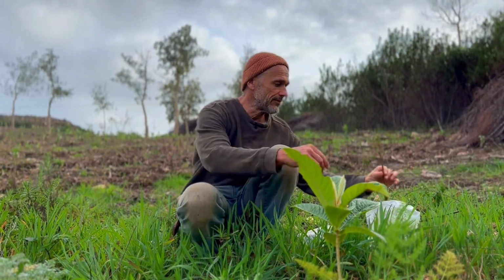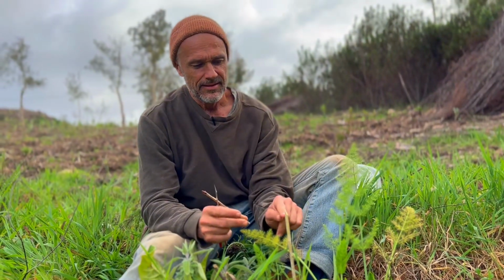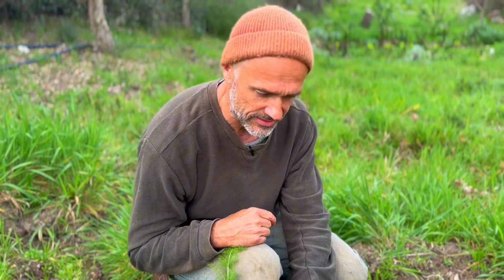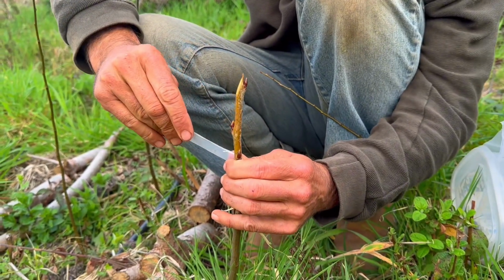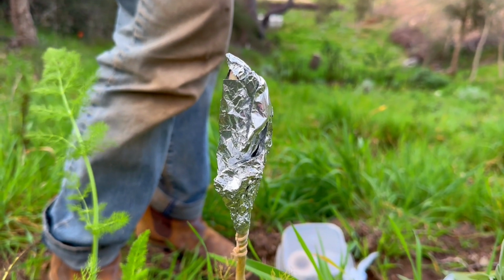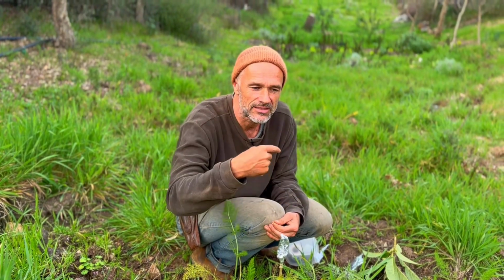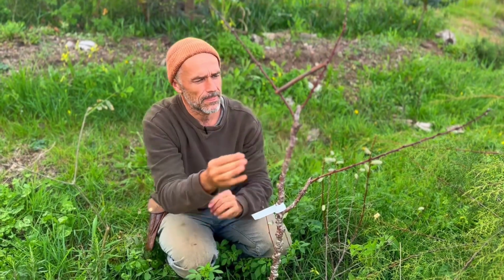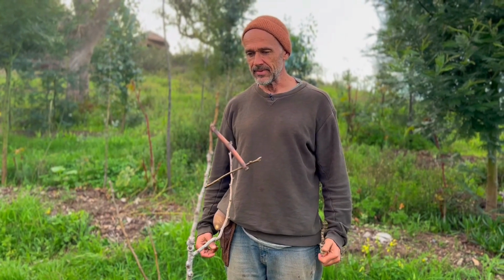Step 4: Grafting (Whip And Tongue)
Grafting can seem challenging due to the many techniques available. Lars simplifies the process by demonstrating one specific method: whip and tongue grafting. But what is grafting? It’s the process of combining a tree with a strong root system with one that produces abundant fruit, giving you the best of both worlds.

!Every wednesday a new video!

Good To Know:
Lars and Denise organise a food forest gardening workshop 13-15th of June 2025 in Odemira, Portugal.

What you will learn:
* Core principles of Syntropic Agriculture: succession, stratification and diversity
* Practical pruning, fruit tree schooling and plant consortia
* Hands-on activities designing a syntropic-inspired planting system
* Learn to set up your own tree nursery and how to save seeds
* No-dig vegetable gardening for food resilience
* Water management with minimal earthwork through plant design

00:00 - 02:13 Experiment: Grafting Pear On Loquat
02:13 - 08:33 How To Do: Whip And Tongue Technique
08:33 - 09:30 Why Grafting?
09:30 - 10:03 Saving The Rootstock
10:03 - 13:51 Final Result And Maintenance

Special thanks to:
💚 Lars, Denise, Valle, Noor and Jason